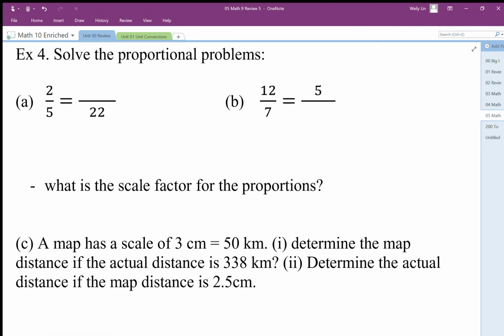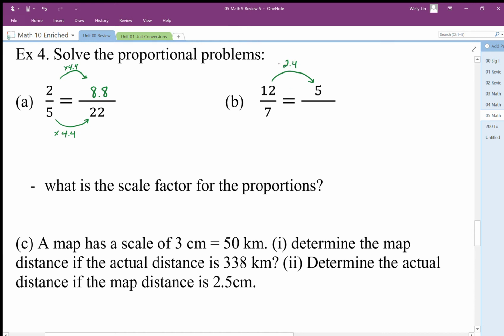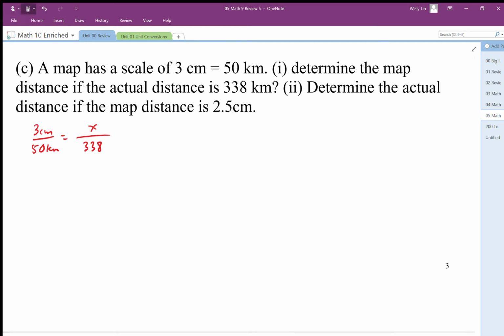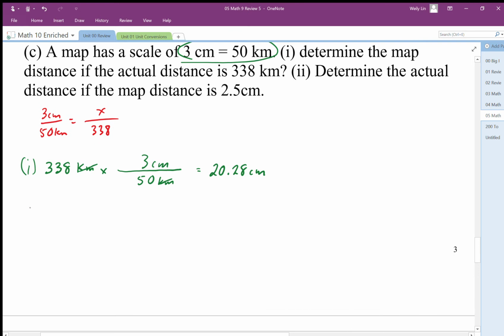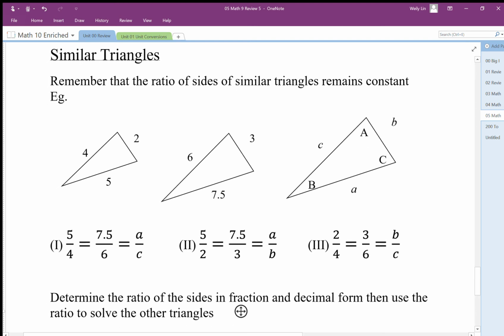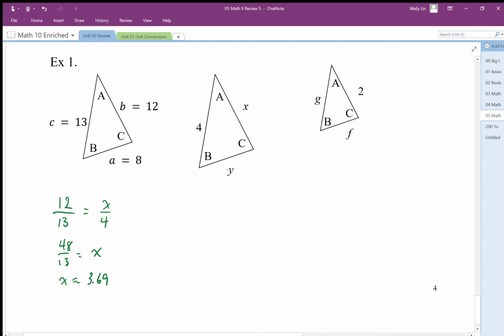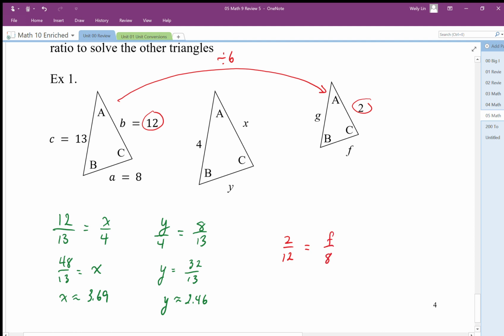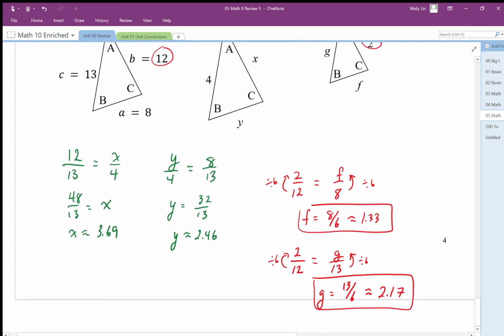05 Math 9 Review 5 Part4